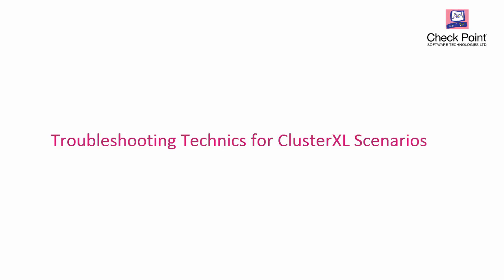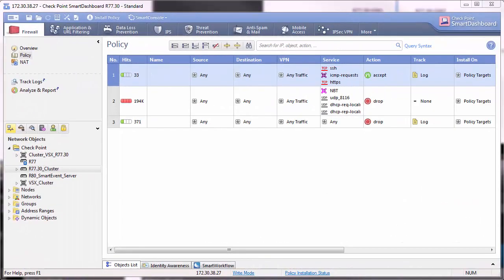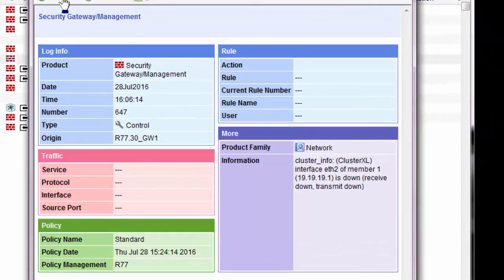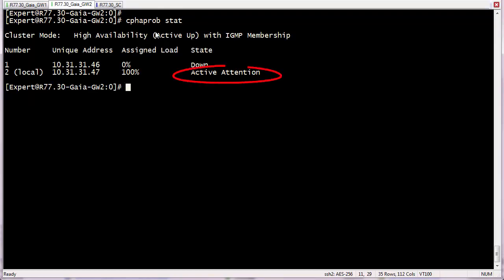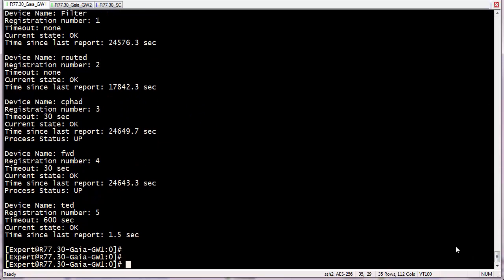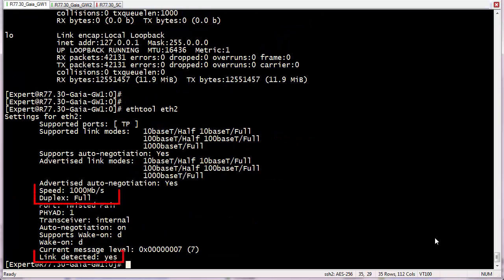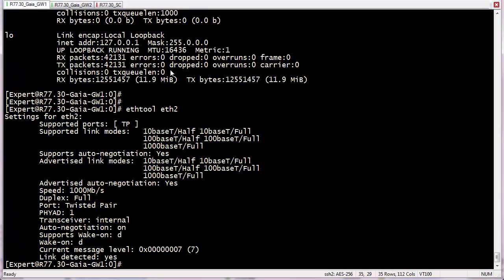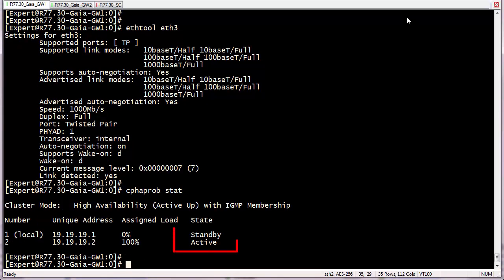Troubleshooting ClusterXL Part1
00:00 Cisco ACI Overview
03:00 SDN vs ACI
16:30 ACI Building Blocks
25:00 APIC and Spine-Leaf Topology
32:30 IS-IS Infra Routing
48:00 Endpoint Decoupling LISP/VXLAN
58:36 Fabric Discovery Requirements
1:02:40 Setting up APIC
1:08:16 Fabric Discovery Process
1:13:13 Add Switch as Fabric Node
1:13:57 Nexus 9000 Series Hardware
1:31:06
1:34:34 Intended State and Promise Theory
1:38:38 Fabric Access Policies and Profiles
1:56:58 Attachable Access Entity Profiles
1:59:54 vPC in ACI Fabric
2:12:36 ACI Logical Constructs
2:22:30
2:23:01
2:27:44 Bridge Domains
2:45:05 Hardware Proxy Database in BD Forwarding
2:56:10 Tenant Components Review
2:57:27 Endpoint Groups - EPGs
3:06:33
3:17:28 Contract Structure
3:20:45
3:21:36
3:26:28 ACI VXLAN Header
3:37:06 VTEP Roles in Traffic Forwarding
3:43:45 Endpoint Learning and Unicast Forwarding
3:49:50 Directed ARP Forwarding
3:51:47 Device Mobility
3:57:10 ACI Fabric Scale
3:58:28 Unicast Forwarding
4:07:43 Policy Enforcement
4:14:22 Contrasting Classic and ACI Multicast
4:19:50 ACI Multicasting
4:25:33 Multicast LB with FTags
4:28:30 Multicast Policies
4:30:34 Broadcast Handling
4:30:51 ACI Intra-Fabric Forwarding Summary
4:41:28 Layer 3 Forwarding Summary

Security Gateway Performance Optimization - Part 4 - SecureXL